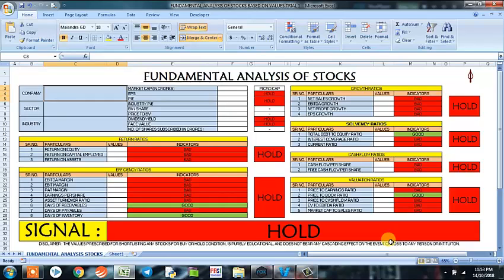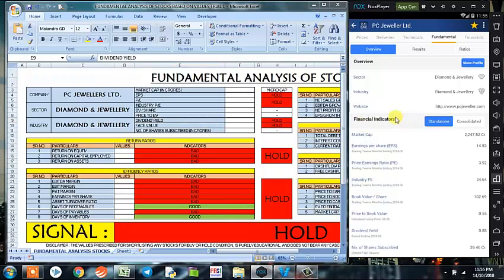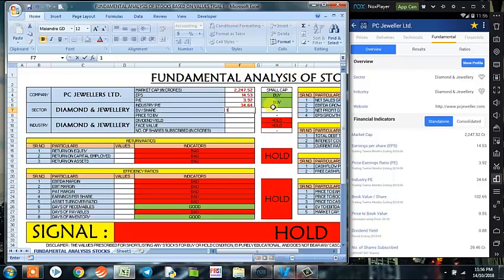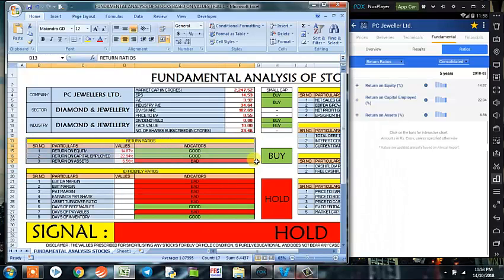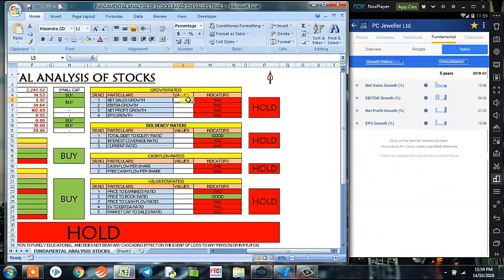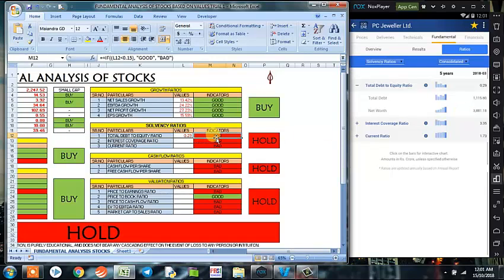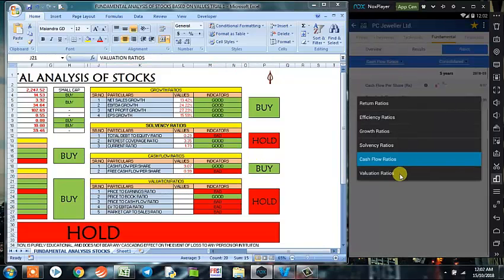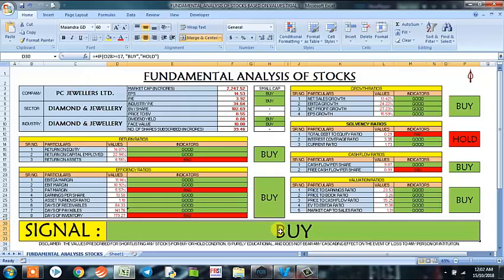How good is fundamental analysis of PC JEWELLERS LTD. (PCJ)